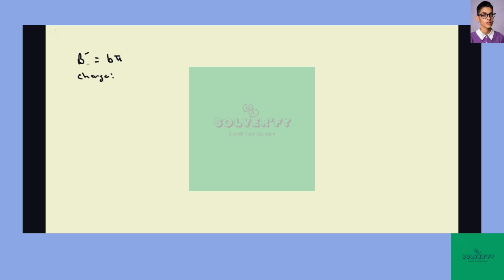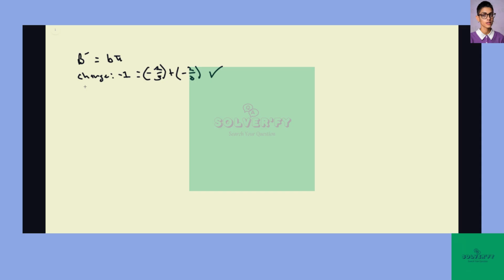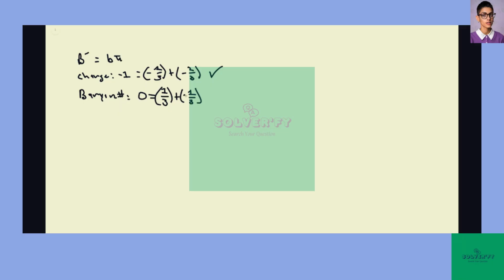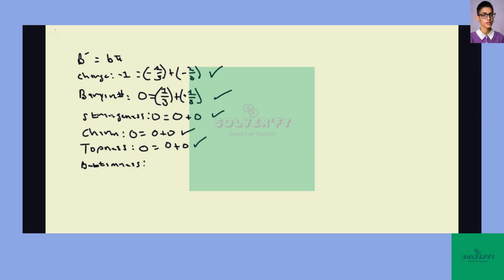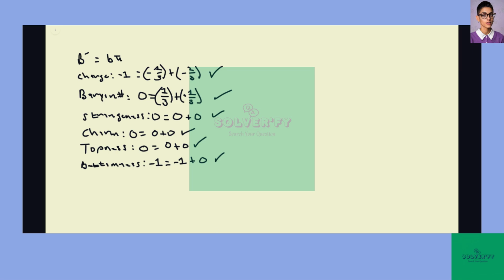The B meson is a b\overline{u} \text { quark combination. } ( a ) \text { Show that } this is consis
The B meson is a b\overline{u} \text { quark combination. } ( a ) \text { Show that } this is consistent for all quantum numbers. (b) What are the quark combinations for